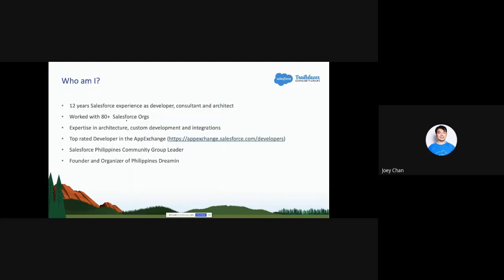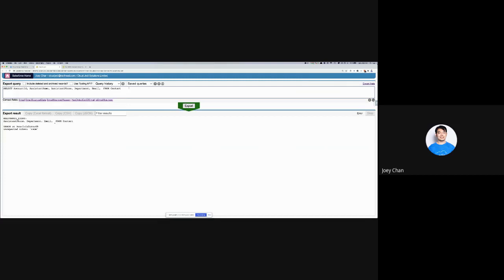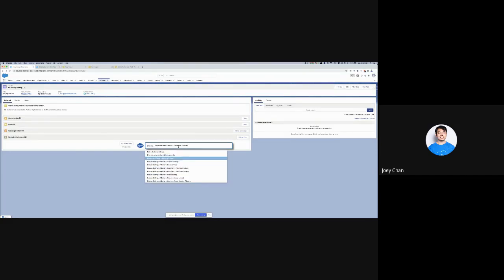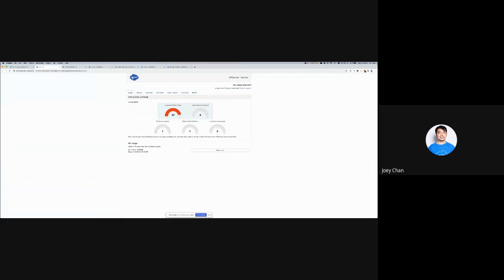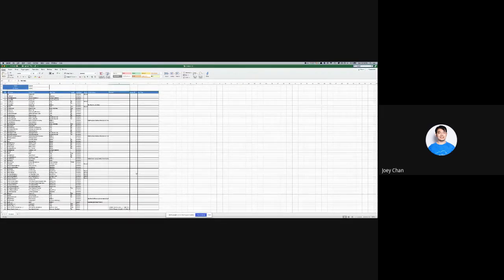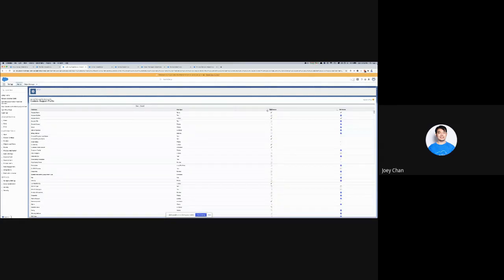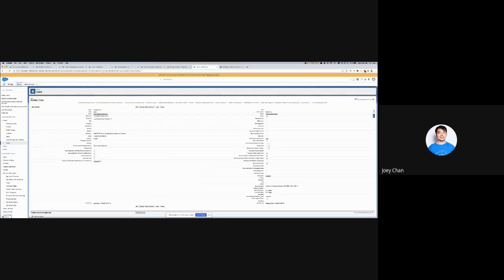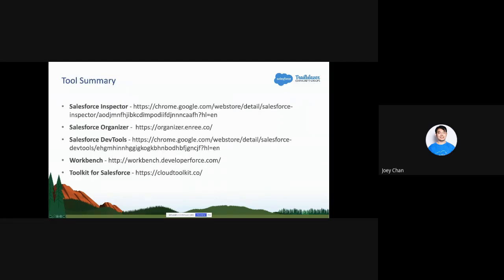CLE Devs: Everything You Wanted To Know About SOQL Part 2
Joey Chan presents "Tools to make your life easier" to the Cleveland Developers Group on 9/12/2020